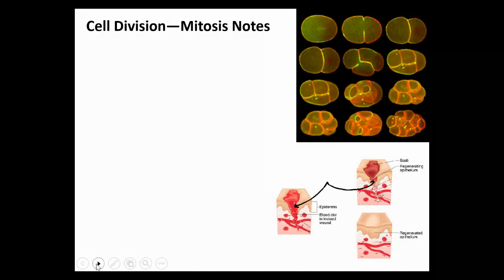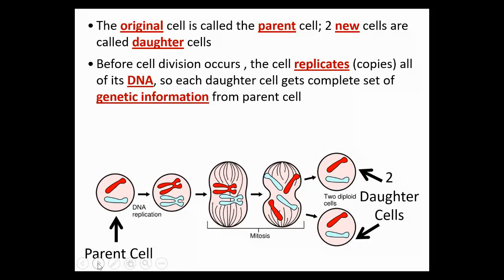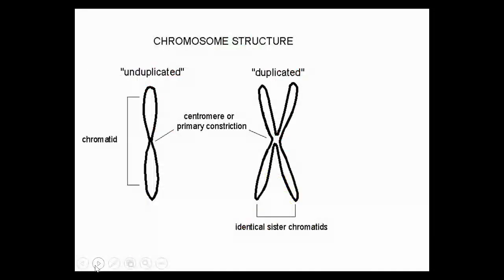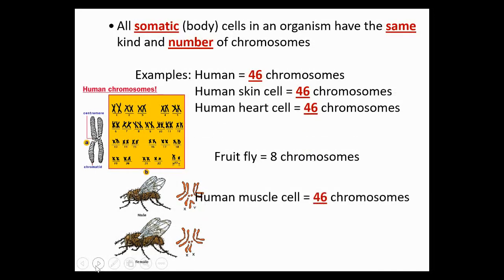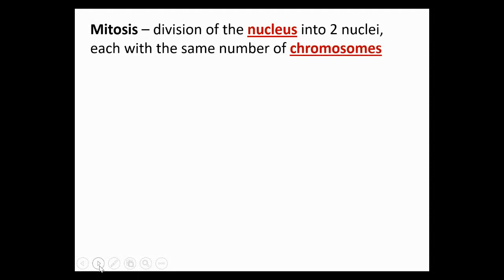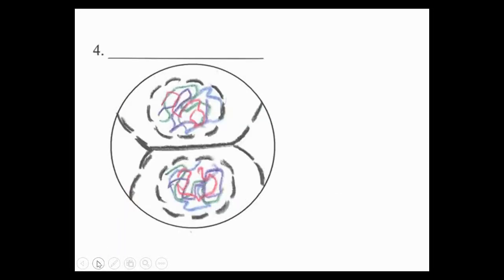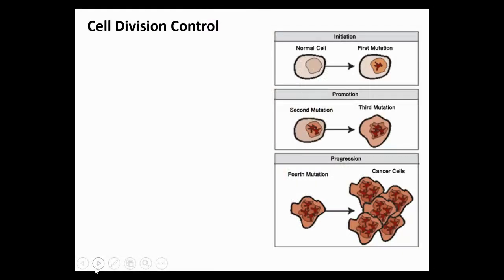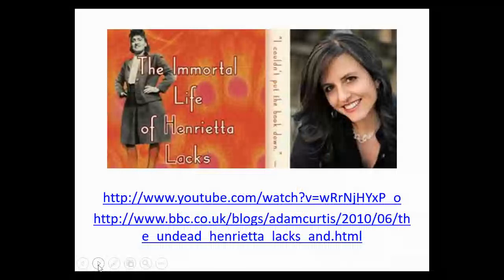Mitosis Review: Jan 27, 2021 8:12 AM